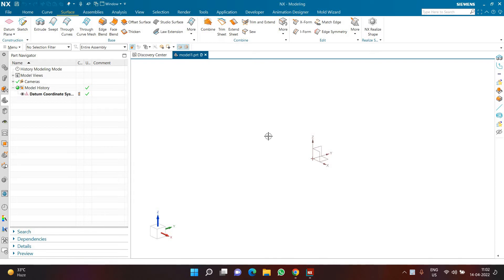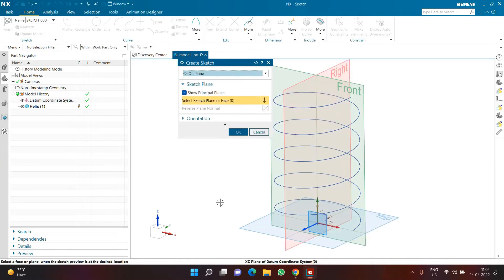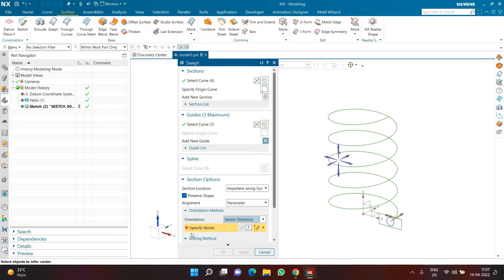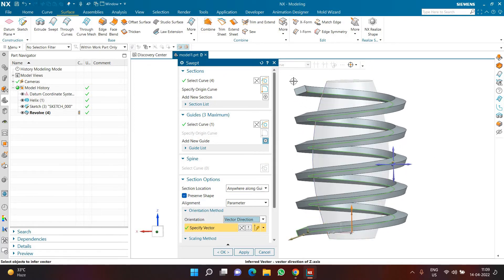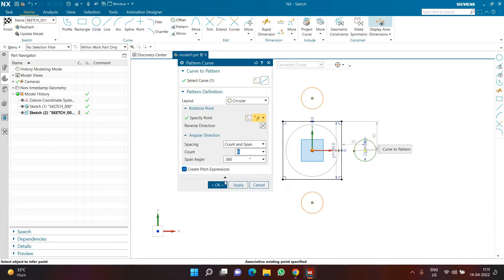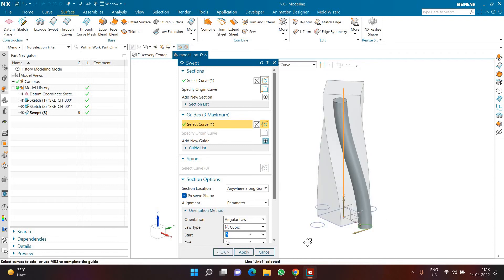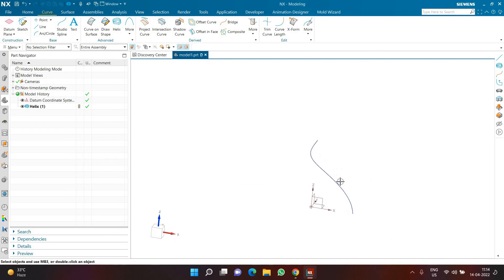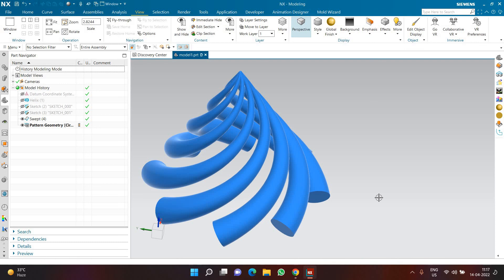SWEPT - 4 | ADVANCE NX | SWEEP SERIES | SIEMENS NX | LATEST | ENGLISH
In this tutorial series, you will learn to use all forms of sweep commands in NX in English

SOLIDWORKS
AUTODESK POWERMILL